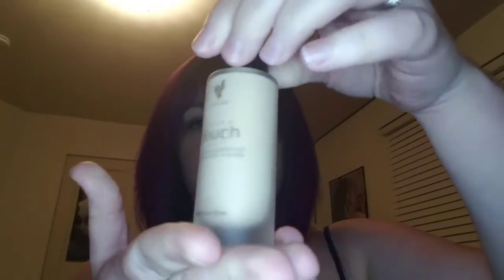A Color A Day!! July 30th!!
Touch Mineral Liquid Foundation

Today's Color of the Day goes to Touch Mineral Liquid Foundation in the shade Scarlet. This foundation offers light to medium coverage. Goes on a liquid and dries into a powder. Doesn't even feel like you're wearing makeup!!

Once on the website go to Shop, then select the Face category, and scroll down to Touch Mineral Liquid Foundation.

See you later my beauties!!